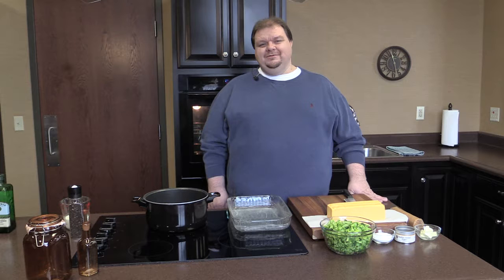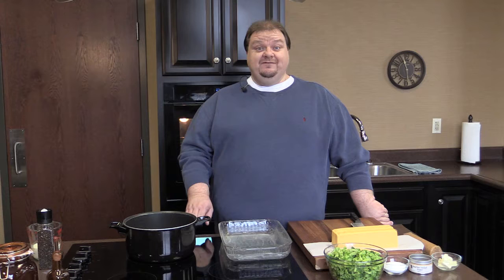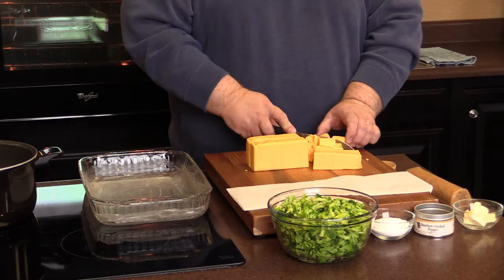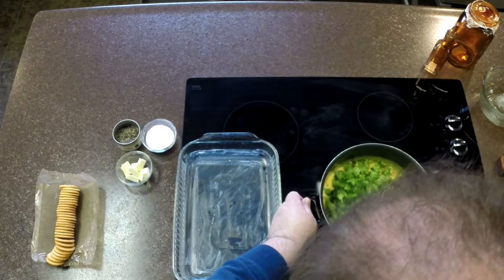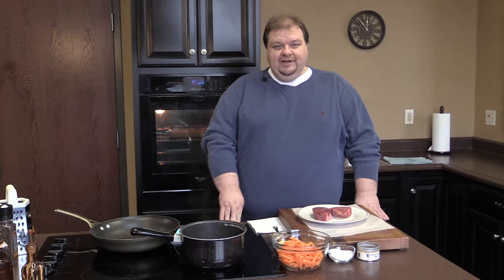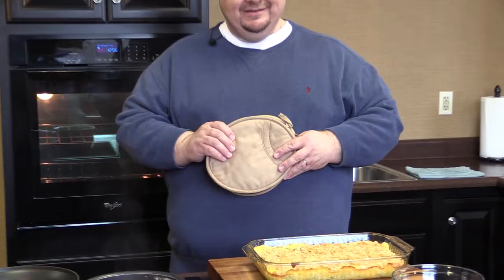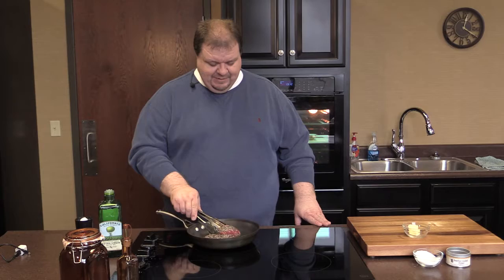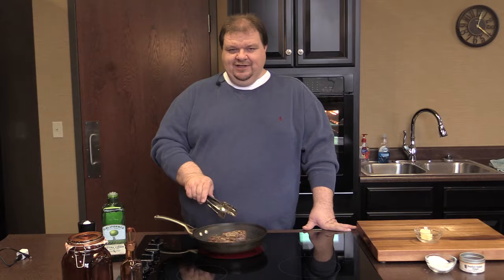In The Kitchen with David Bradley - Episode 5